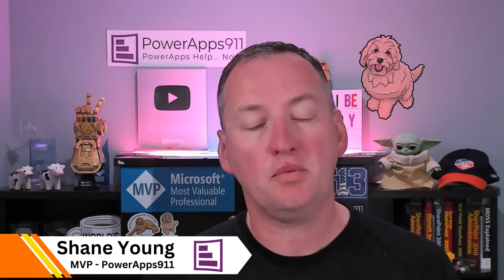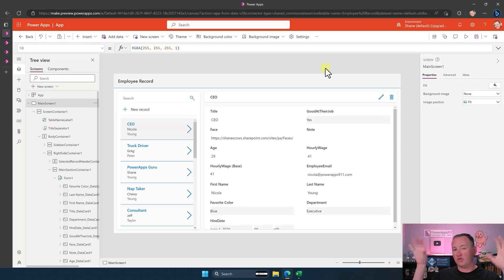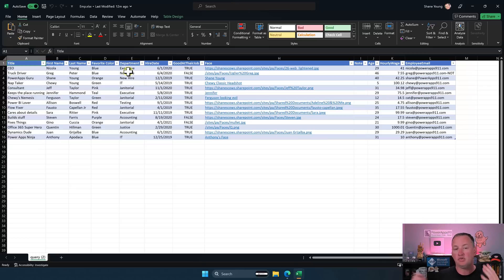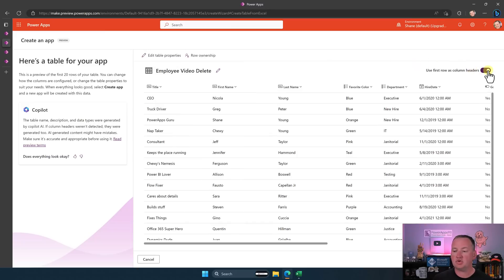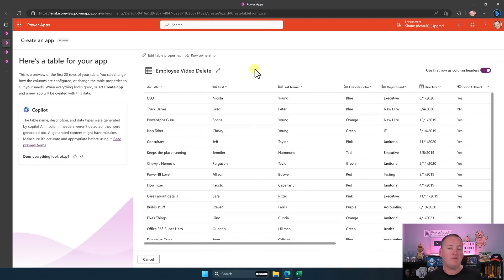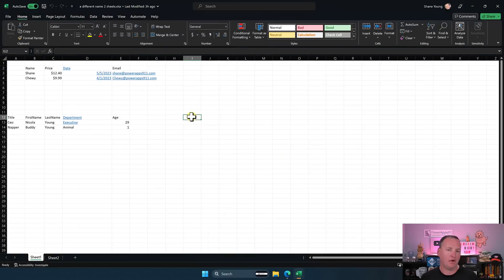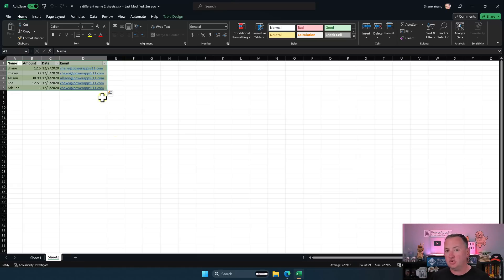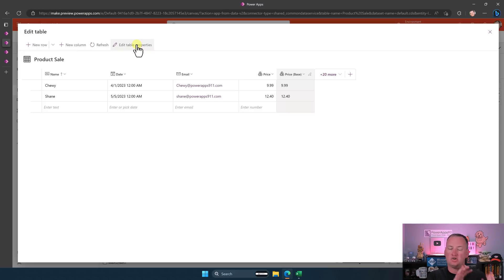Turn Excel into an App with Copilot Magic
Unlock the power of Microsoft's AI tool, Copilot, as we demonstrate how to transform an Excel spreadsheet into a fully functional Power Apps in just 2 clicks! Whether you're a business owner, an app developer, or someone interested in data transformation, this video is your key to exploring the untapped potential of your Excel files. Get started on your Power Apps journey today with Copilot!

In this informative tutorial, we guide you through the entire process:

0:00 - Start
1:11 - Upload an Excel File in Just 2 Clicks
2:04 - How Does This Magic Work? We Explain!
2:44 - A Close Look at the App Template
3:27 - Understanding the Excel File We Used
5:19 - Navigating the Preview Interface
8:55 - Creating a Blank Excel File
10:35 - Troubleshooting Bad Excel Examples
14:21 - Editing Table Data Directly in Dataverse
15:27 - Licensing Information

Avoid pitfalls as we walk you through common issues and their solutions. Get hands-on with editing table data directly in Dataverse and discover more about the licensing aspects.

Microsoft Build is full of awesome stuff.